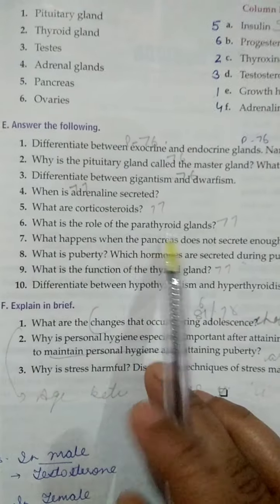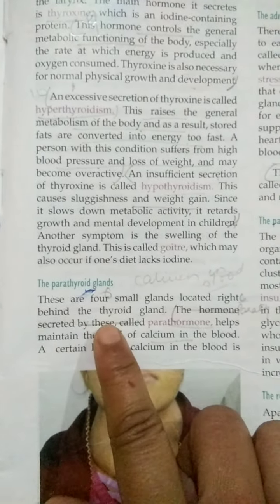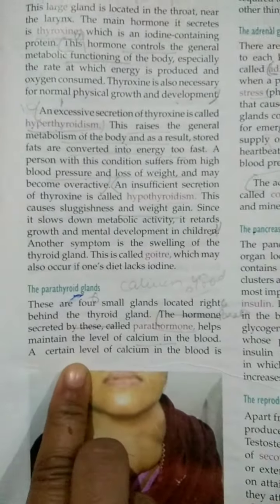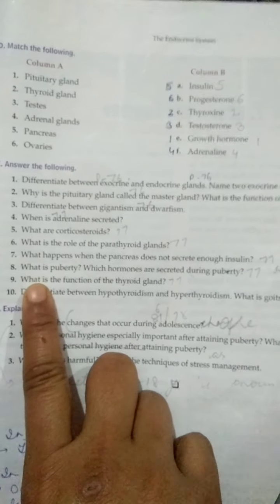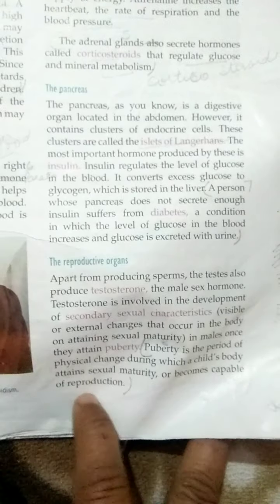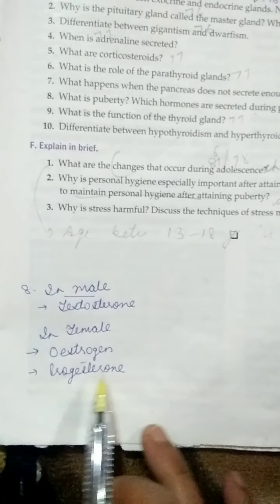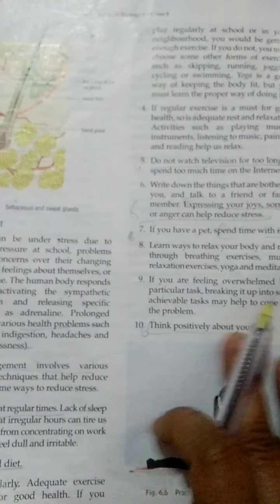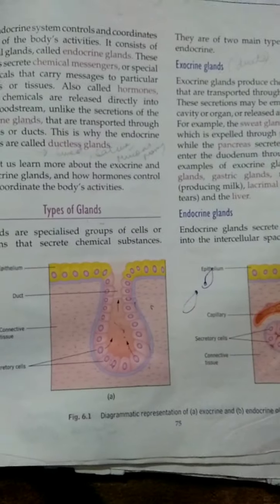Class-8, Subject-Biology, Video-68, Chapter-6, Part-13, Revision by Mrs Proveen Manhas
Video no-68, Biology, Class-8th,Part-13, Chapter-6 (The Endocrine System), Revision